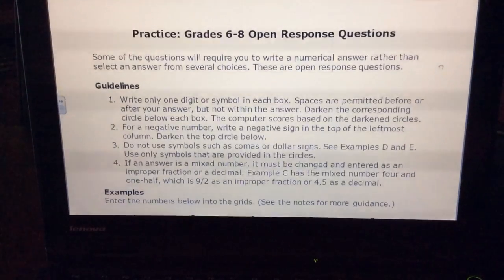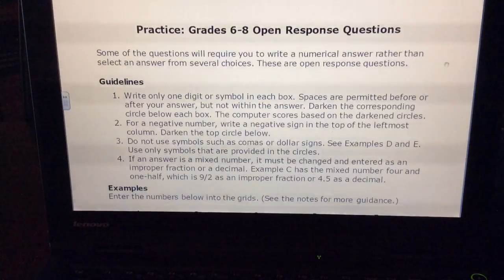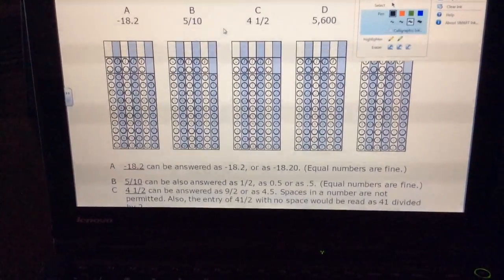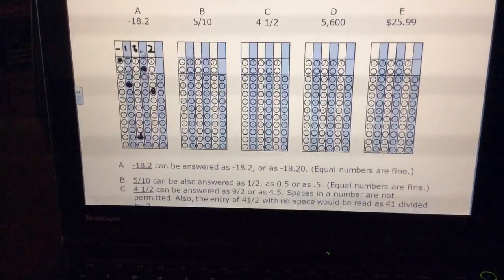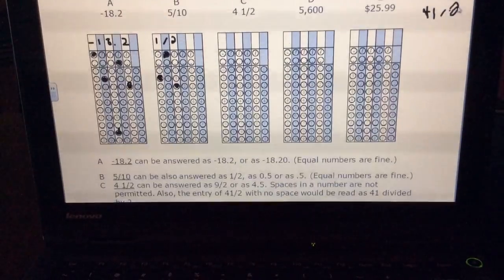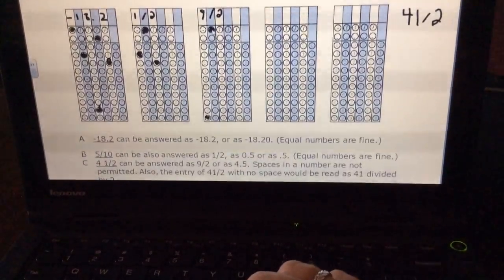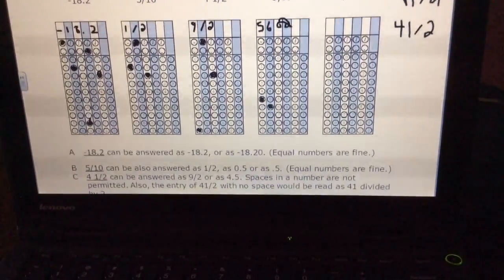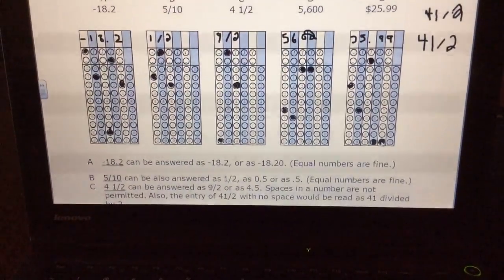Gridding on the NC EOG